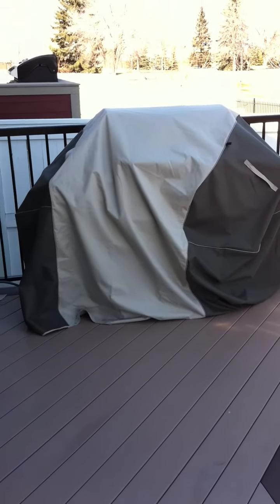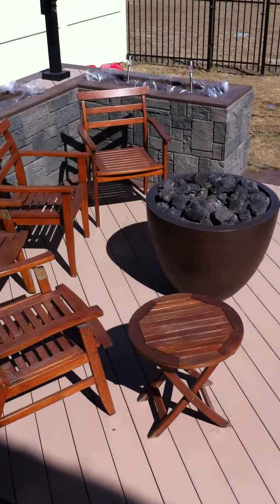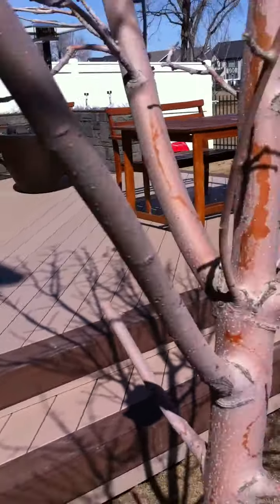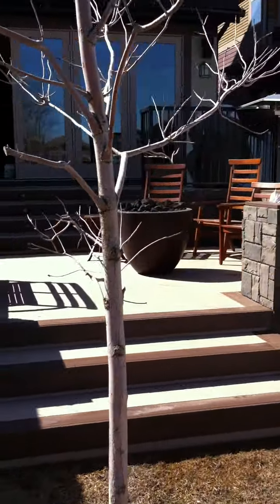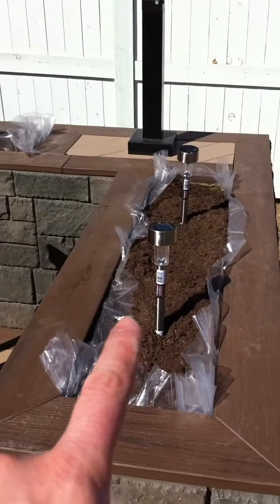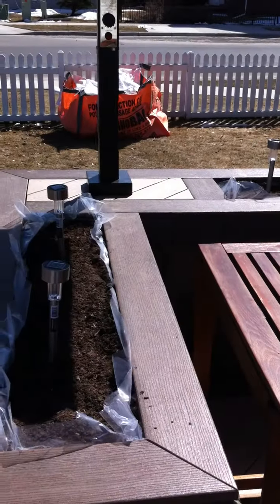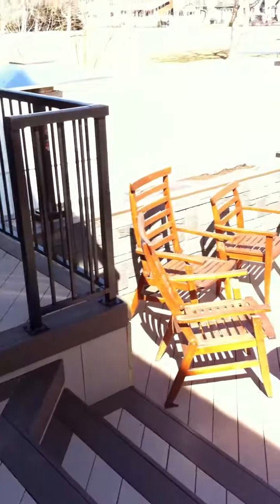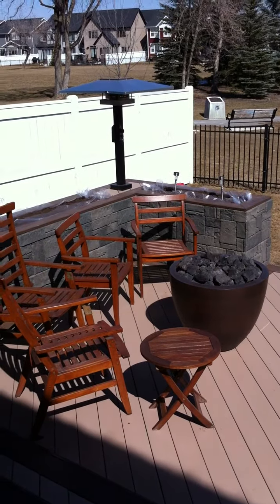Deck - April 2011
Short video of the new deck